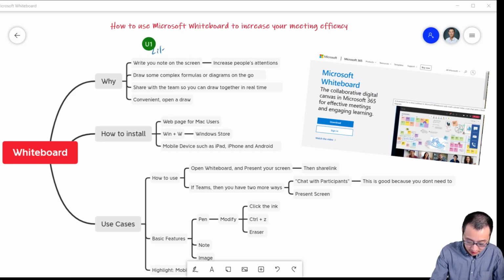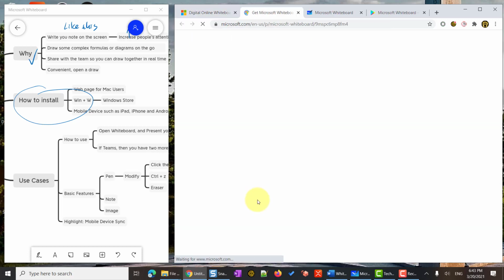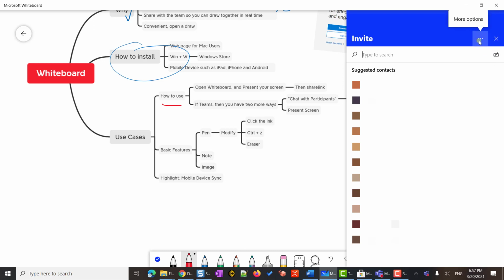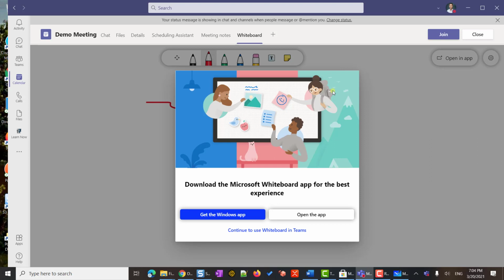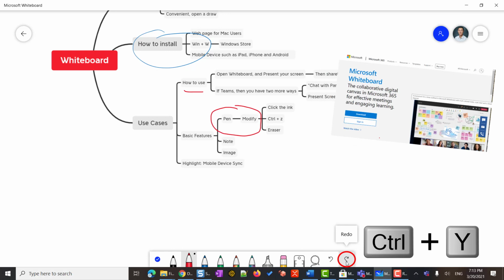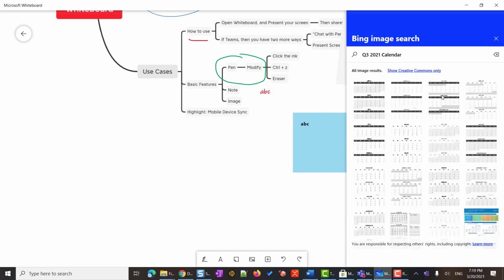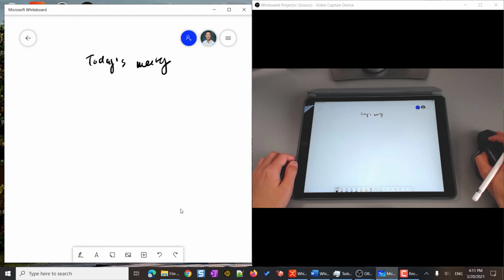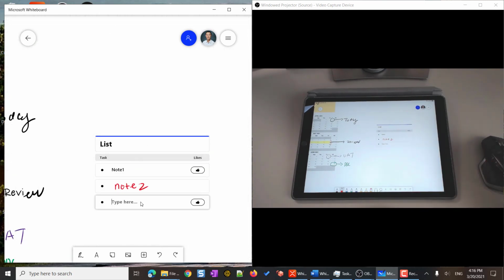How to use Microsoft Whiteboard to increase your meeting efficiency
Use your stylus to draw on a  touch screen device, and share your screen with Whiteboard App

00:00 Intro
01:12 How to access
02:55 How to share in meetings
05:47 Basic Features
08:44 Use Mobile Device to draw and share on screen
10:14 Summary
11:11 Thank you